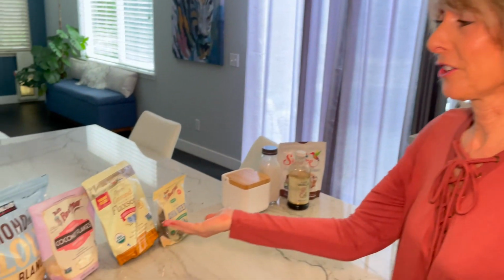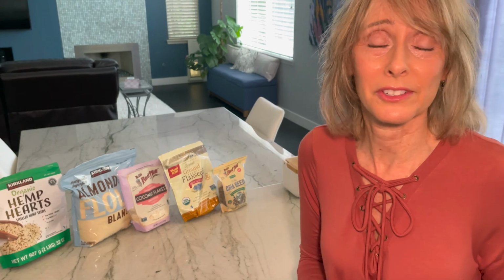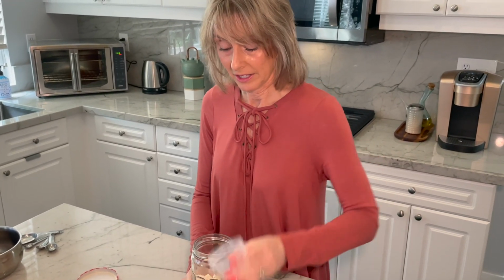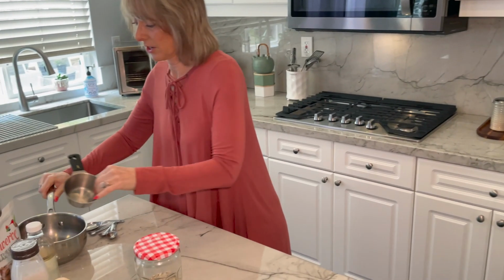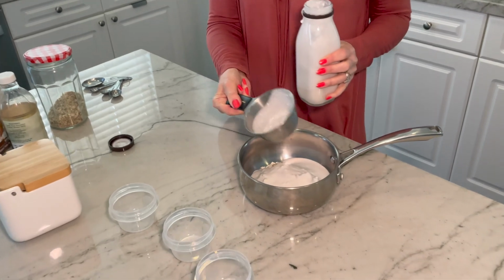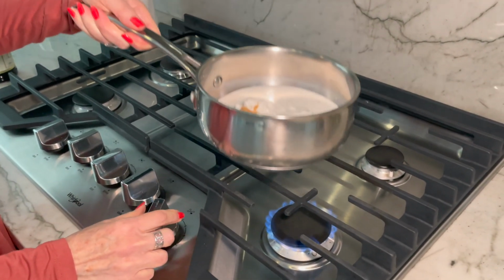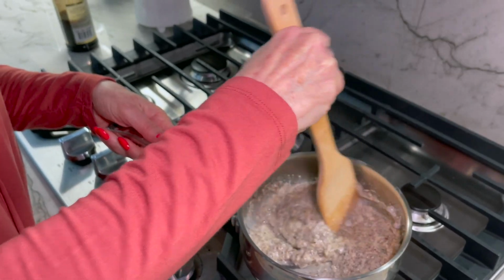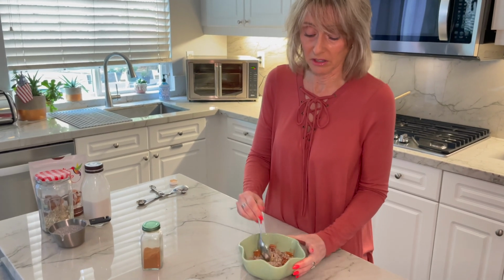Let's Make Healthy Noatmeal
In this video, I show you how to make a healthy, keto-friendly version of oatmeal.